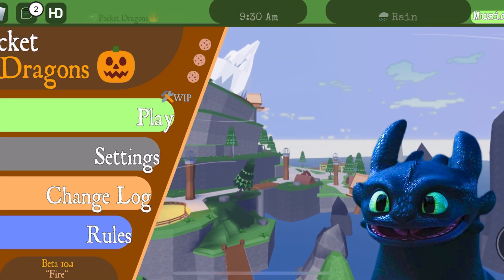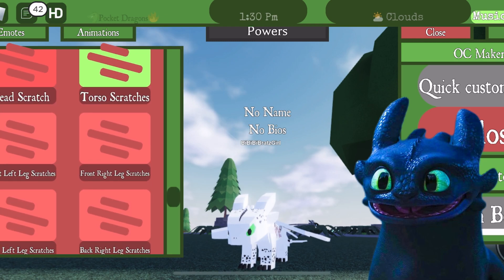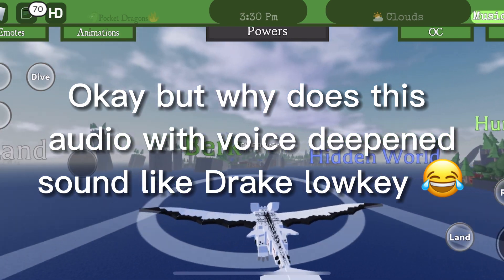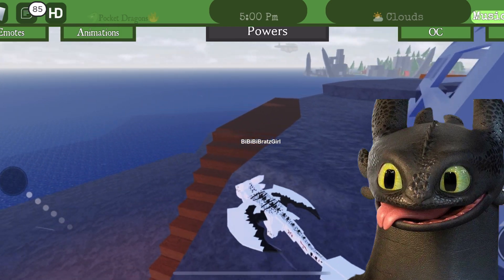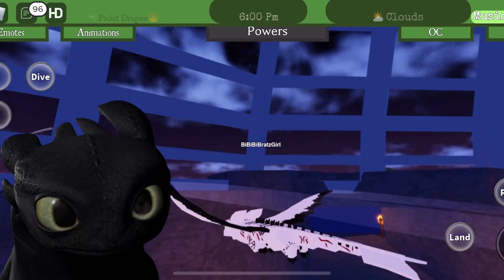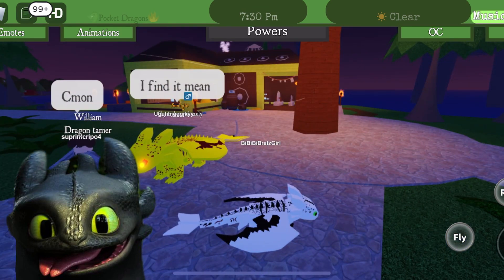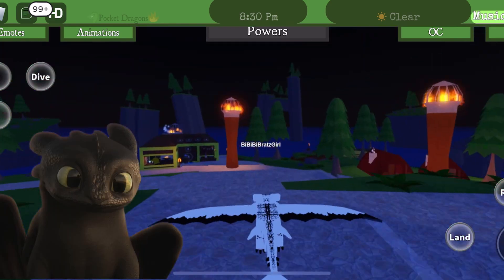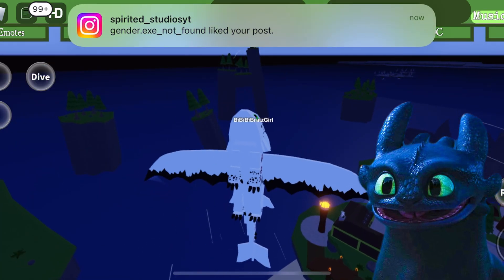ROBLOX ADVENTURES EP: 2: Pocket Dragons: This is BERK! 🐉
Here it is Episode Two, I can’t wait to play more and make more of this gaming series!

Welcome to Spirited Studios!